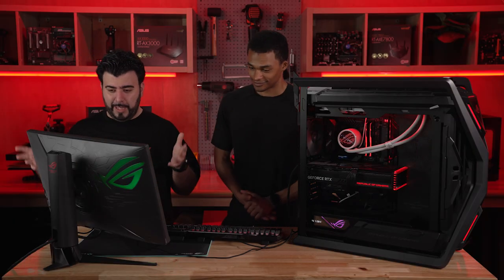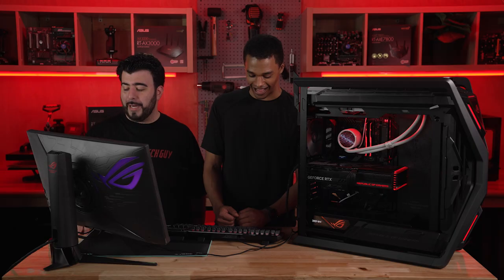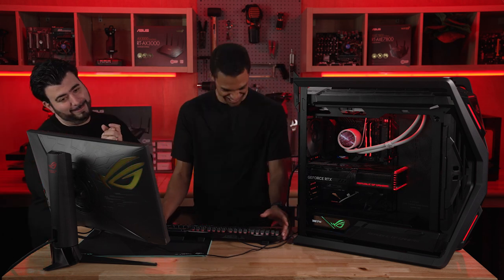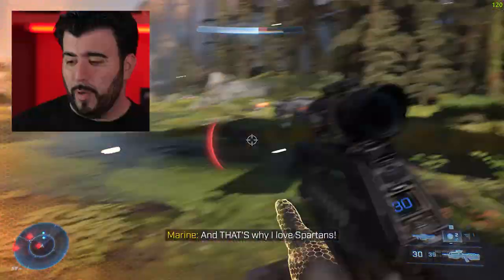Welcome To The ASUS Garage! (ROG Strix GeForce RTX® 4090 Build & Benchmarks)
On our premiere episode of The ASUS Garage, we'll be building a powerful rig featuring some of the best components for gamers, streamers, and PC enthusiasts alike! This build is centered around optimizing the ROG Strix GeForce RTX® 4090, which we'll be utilizing in a round of Halo: Infinite! We'll also be featuring an array of the best ASUS components from the ROG Maximus Z790 Extreme motherboard, all the way to the ROG Hone mousepad!

Video Chapters
0:00 Introduction
0:35 Today's Builders
1:36 The Components
4:03 The Building Begins
5:23 Base Clock Benchmarks
9:17 Gaming With The PG42UC
9:51 Gaming Specs
10:30 Halo: Infinite
12:13 Wrap-Up